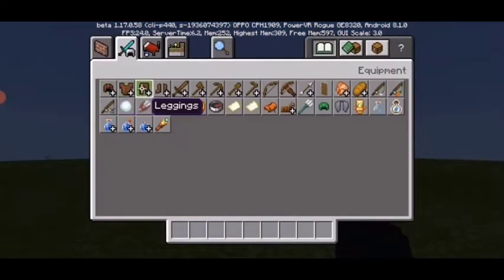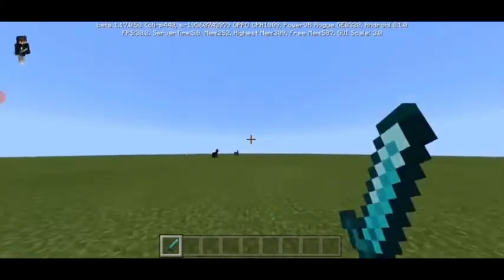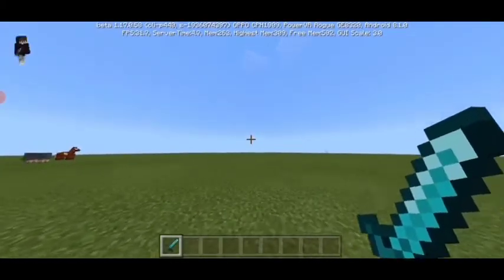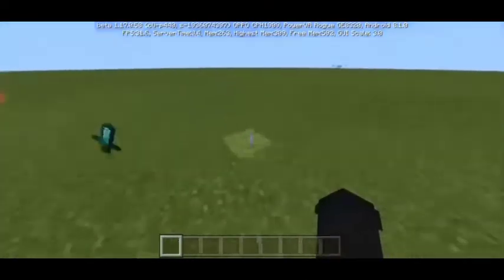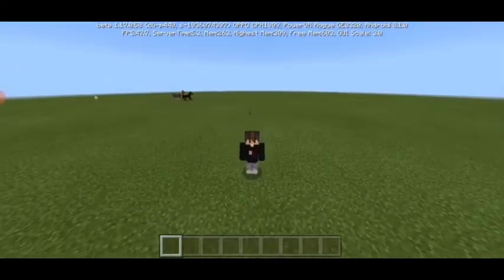how to show your paper doll in Minecraft